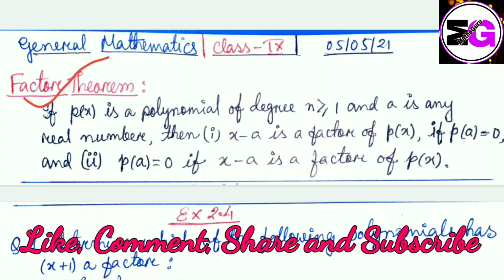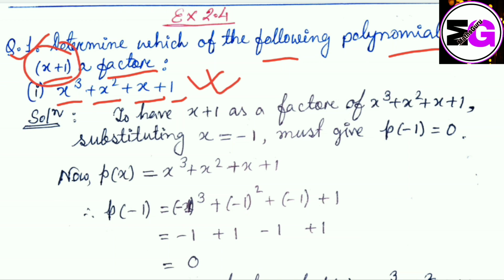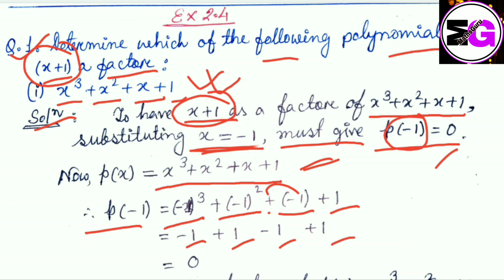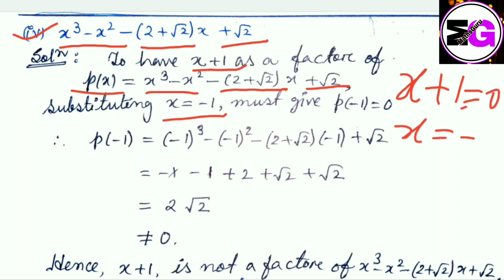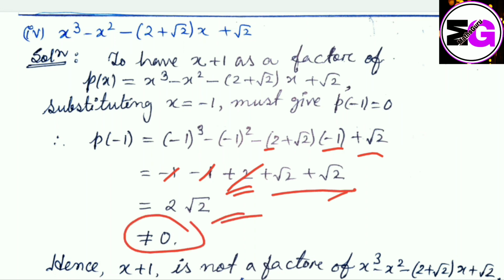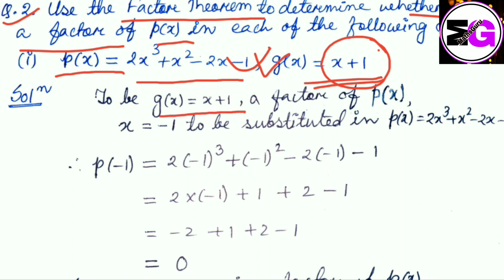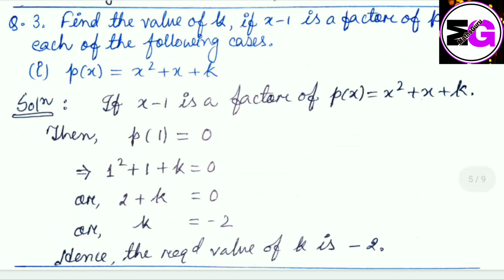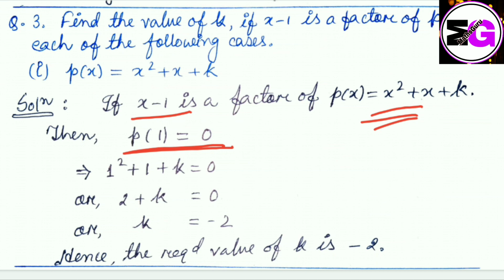How to use Factor Theorem for Class IX | Chapter 2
About the video:
In this video tutorial I have just explained about Factor_Theorem_and_it's_Related_Problems. This video is specially made for the students of Class IX to help them .

If you have any doubt regarding the video then please let me know.